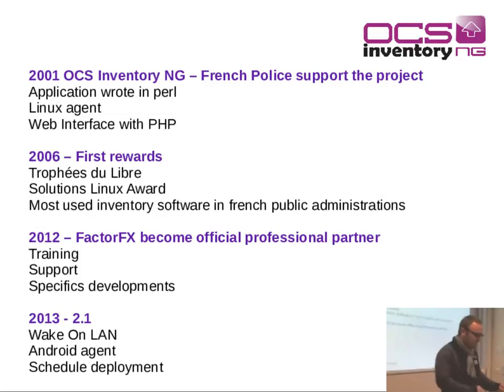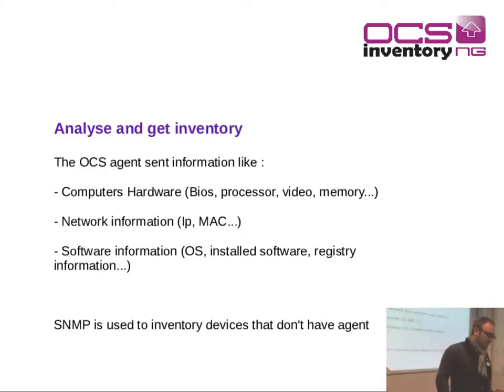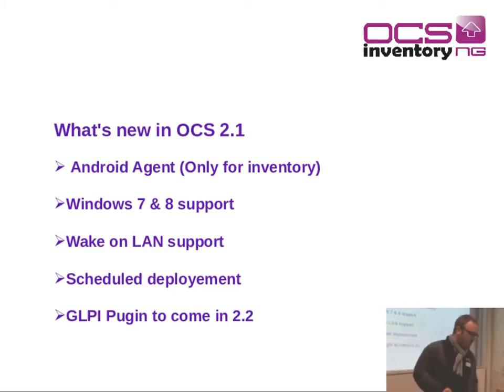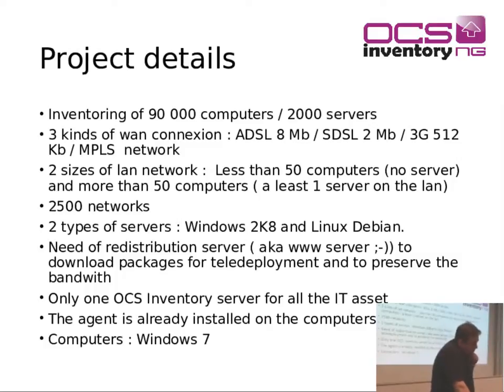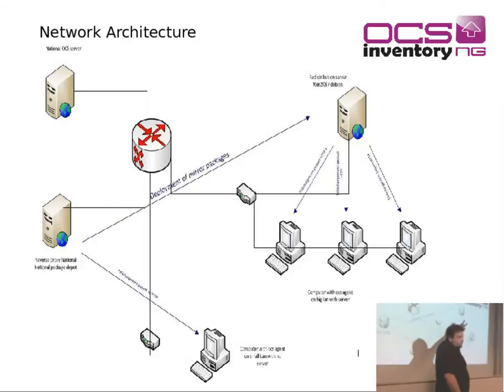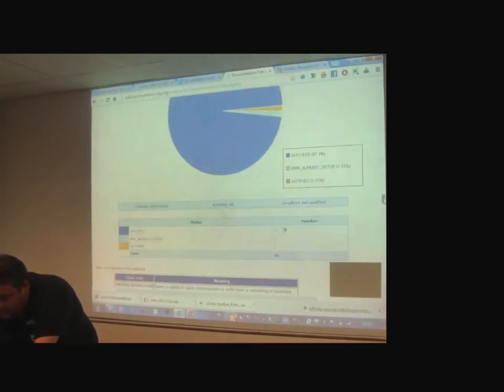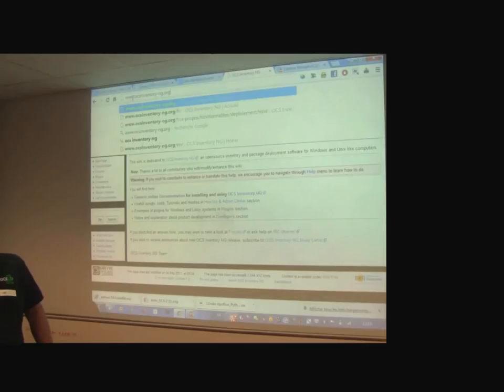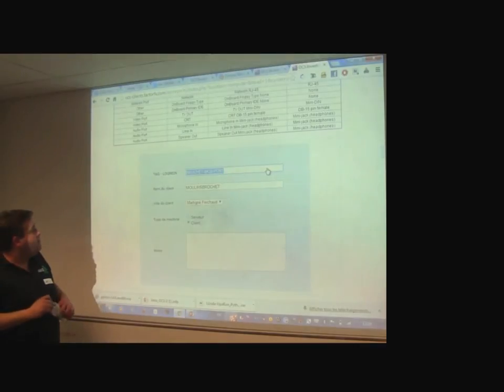OUCE 2014 - OCS Inventory NG Introduction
What's up in the main open source solution for invetory & deployment

by

Yannick Seiller

A new version of OCS Inventory NG was released on February 6, 2014.
This talk is about the new features of OCS Inventory 2.1, and what's up for the future.

OCS Inventory NG - Version 2.1 and beyond

The sections covered in this talk are the following :

- OCS Genesis
- Presentation of the main features of OCS
- Improvements in the version 2.1
- Improvements to the webservice API
- Integration with third-party software
- Usecase : Deployement in a large french adminsitration, more than 80000 machine